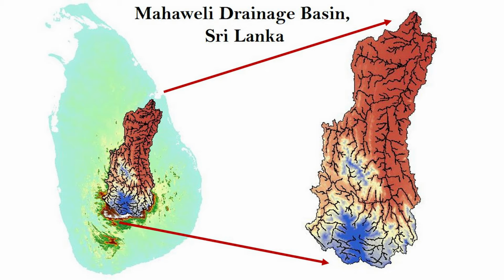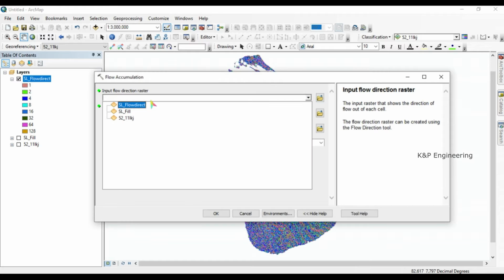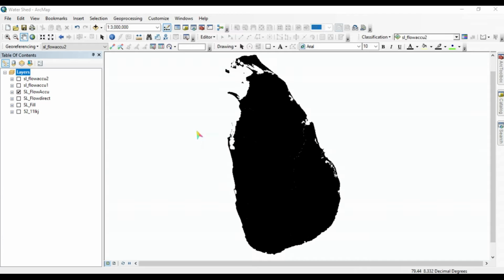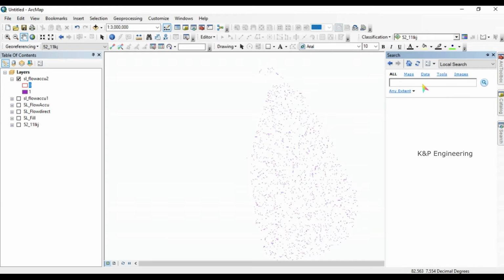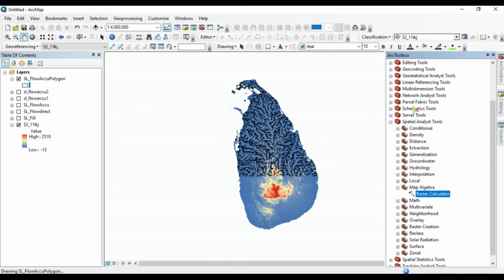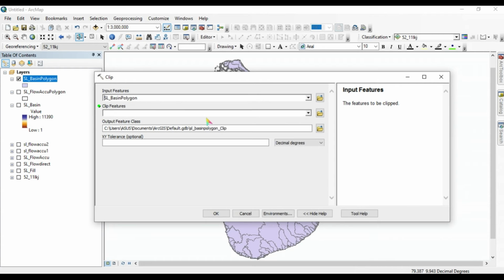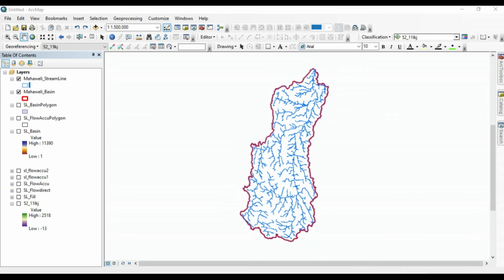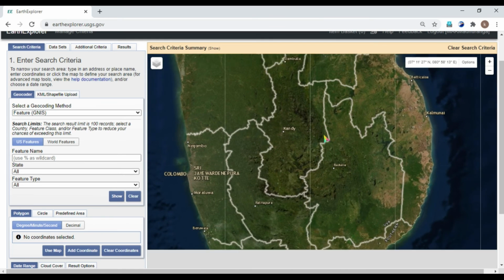Delineate a Watershed Using ArcGIS Hydrology Tool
ArcGIS is the one of most valuable software for the most of Hydrology research studies. Watershed delineation is the very important part of it. Here we are using ArcGIS hydrology tools to delineate a watershed and explain the step by step to get the final output. And also this video is containing the way of downloading DEM (Digital elevation model)/SRTM data from the USGS Earth Explorer.
And also give your valuable comment for the video.
K&P House Planning & Engineering Services
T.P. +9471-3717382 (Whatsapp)